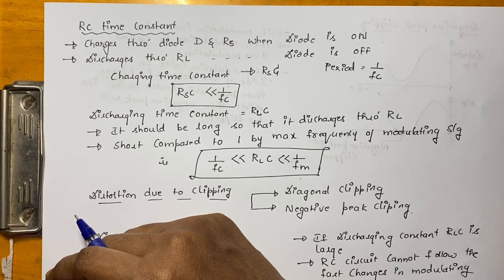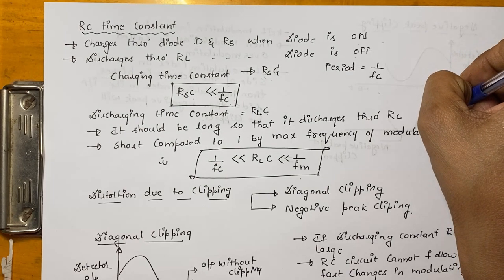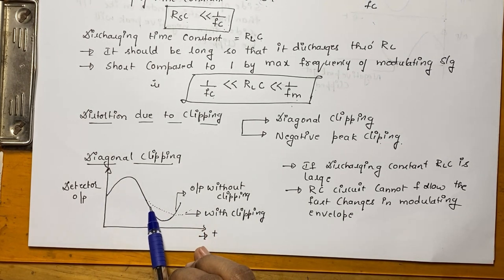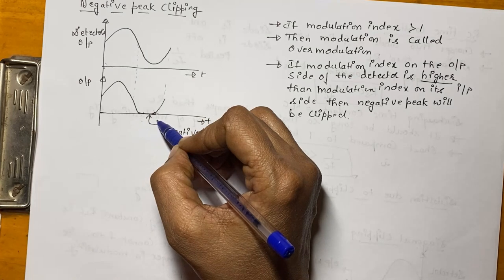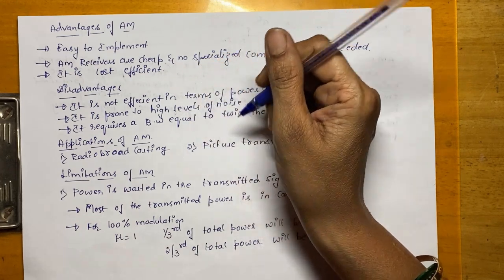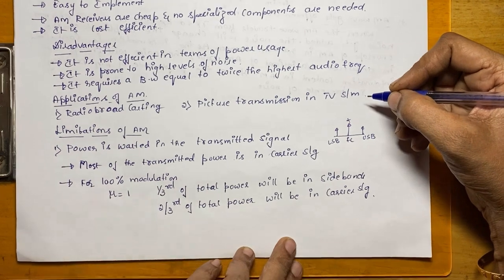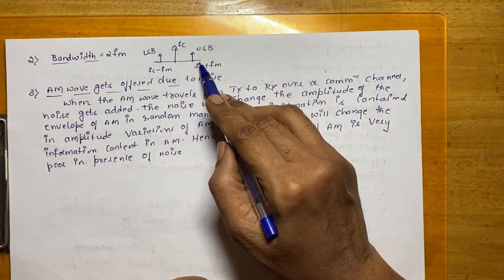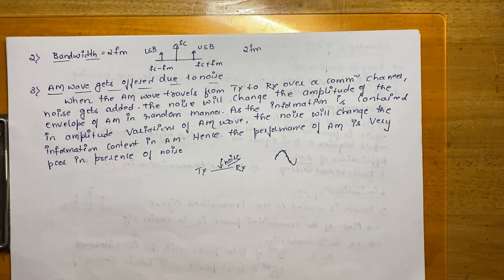8. RC Time Constant | Advantages and Disadvantages of AM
RC Time Constant | Advantages and Disadvantages of AM